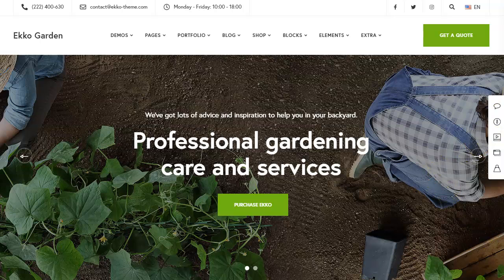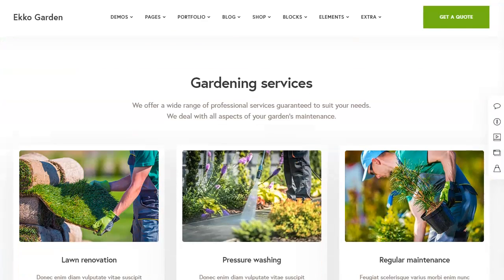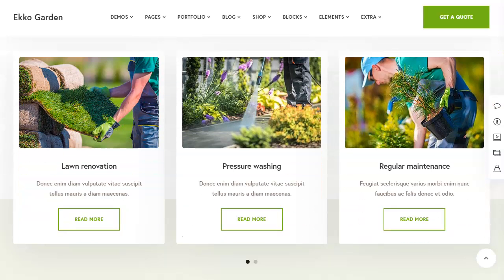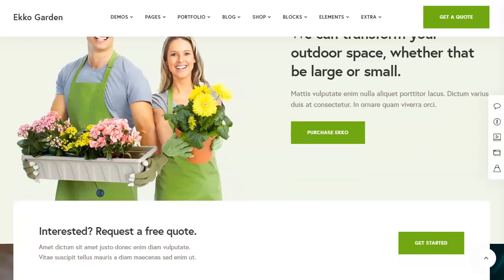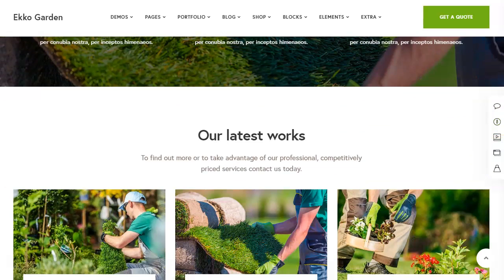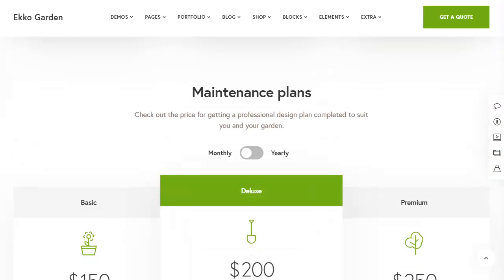Ekko Garden WordPress Theme Review for 2020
Ekko Garden WordPress Theme Review

Are you a landscaper, Gardner or other professional related to those fields. This Ekko Garden WordPress Theme may be a perfect match for your company website branding.  We can adjust it for any company need.

Add scheduling, SMS messaging or products and services.  Look fantastic as you grow more local business by presenting you and your company as a top notch professional.

This Ekko Garden WordPress Theme is perfect for:
- Landscapers
- Gardner
- Outdoor sales.